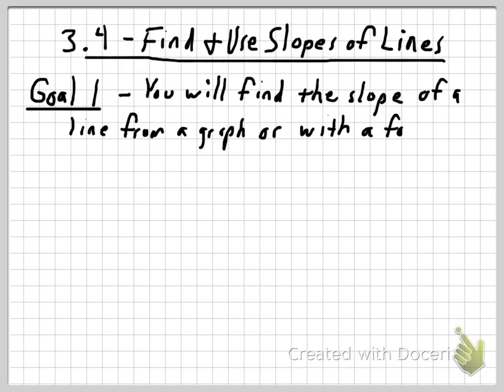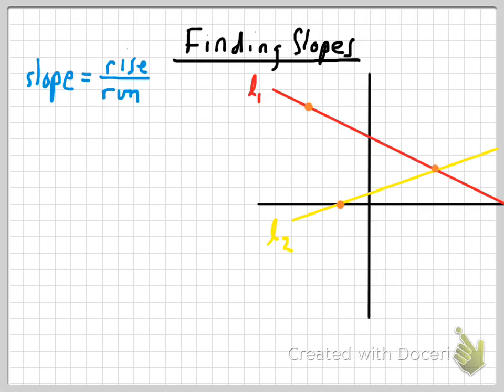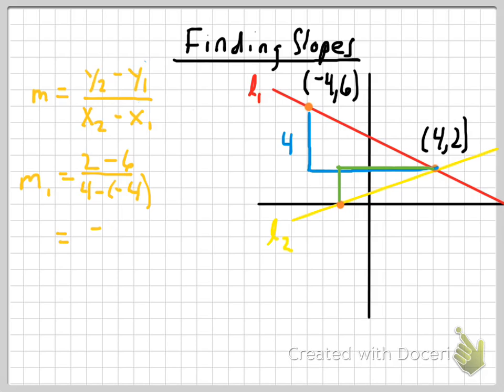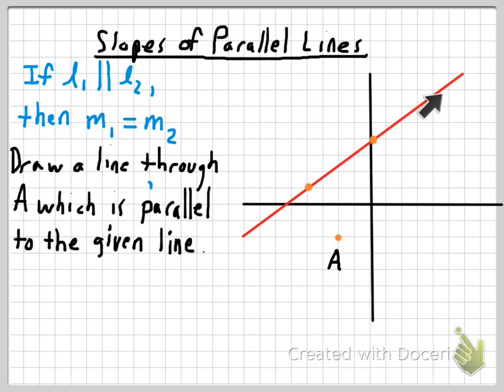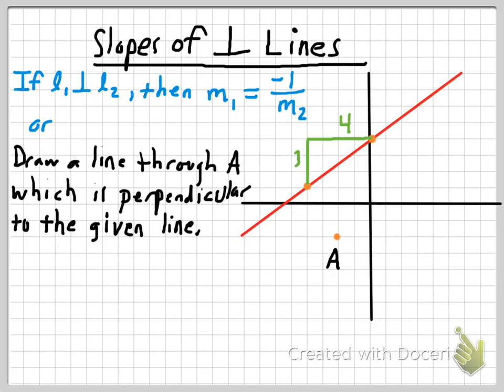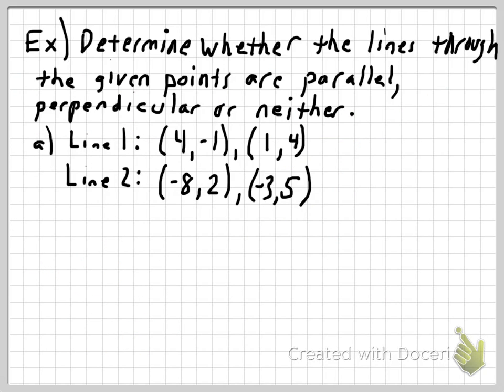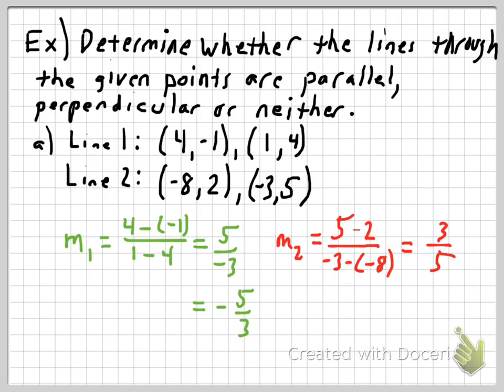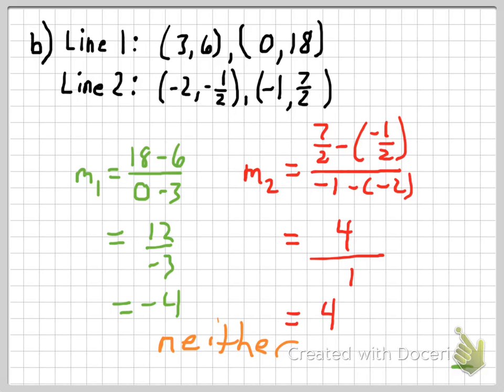Slopes of Parallel and Perpendicular Lines